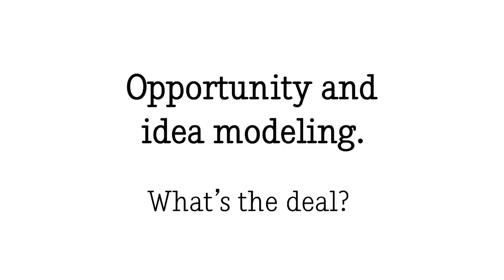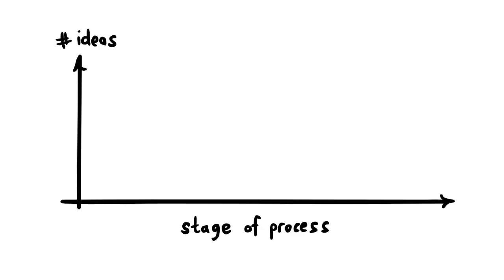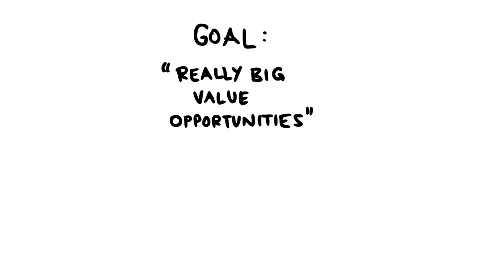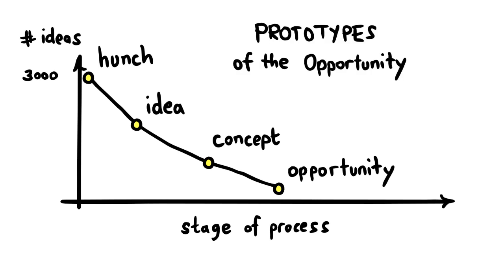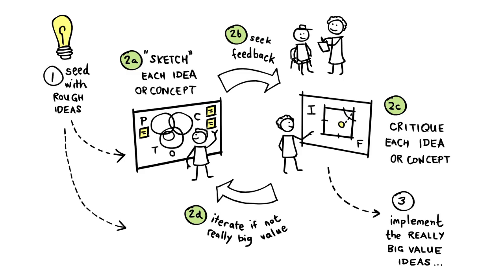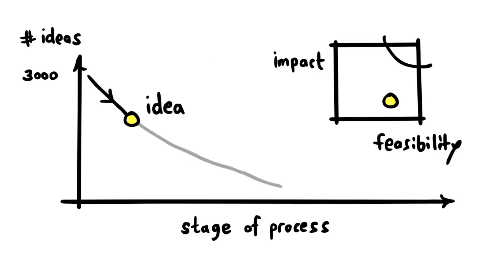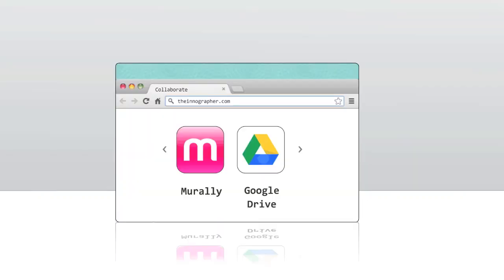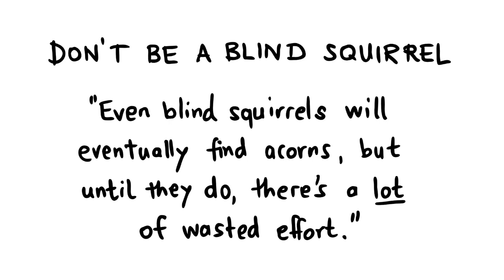Opportunity and idea modeling - What's the deal?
An introduction to what opportunity modeling and idea modeling are, and how they relate to innovation, ideation, business modeling and business planning.